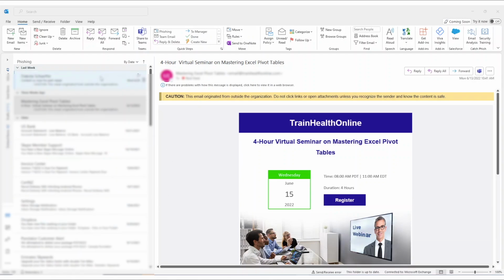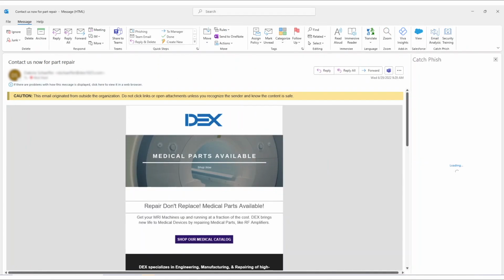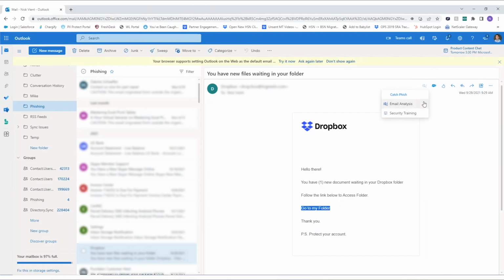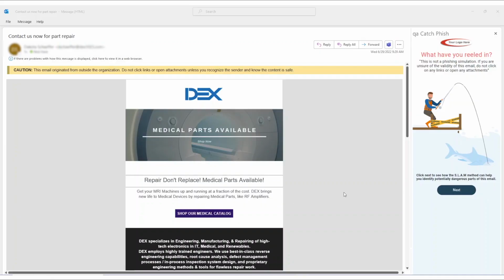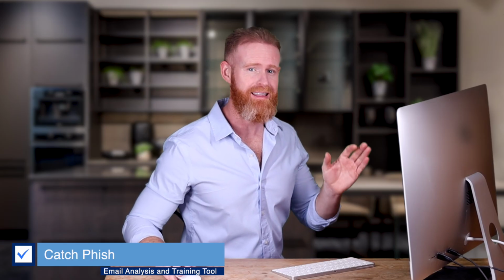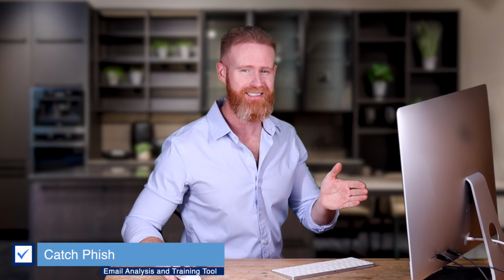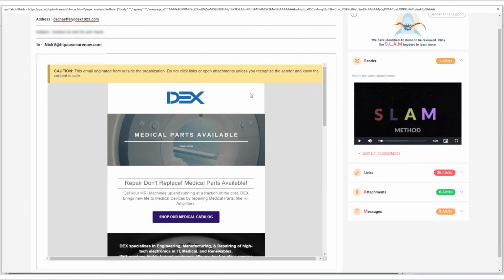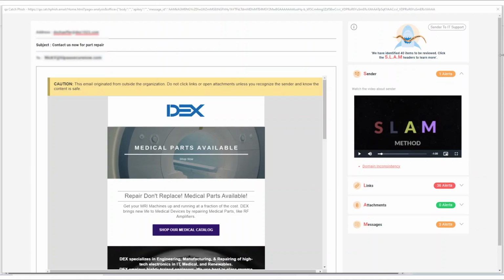Catch Phish Demo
Get the scoop on how to use Catch Phish, your interactive email analysis and reporting tool. In this 2 minute video, you'll see how it can keep your Inbox safe, give you information, and build up your security score, too.